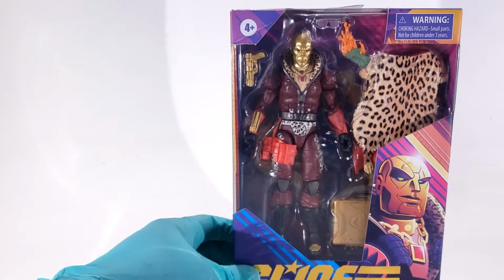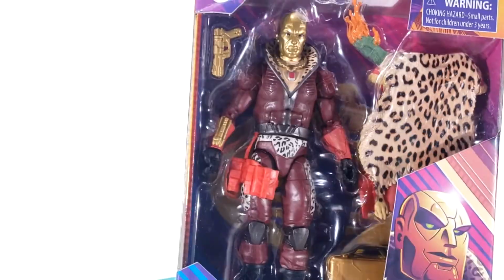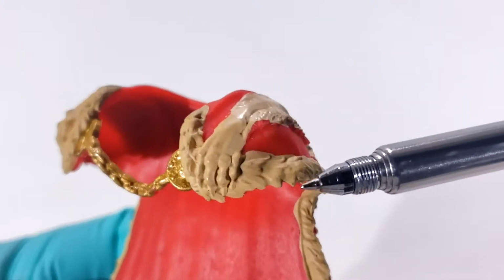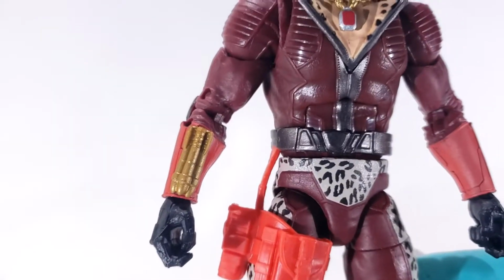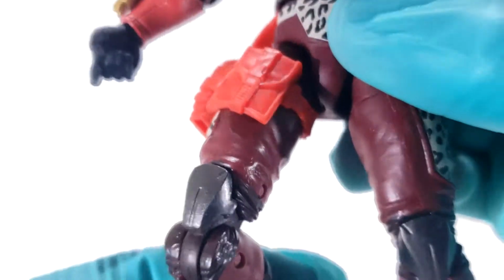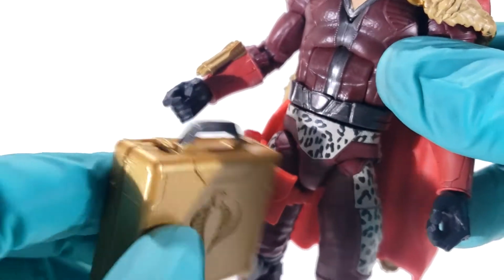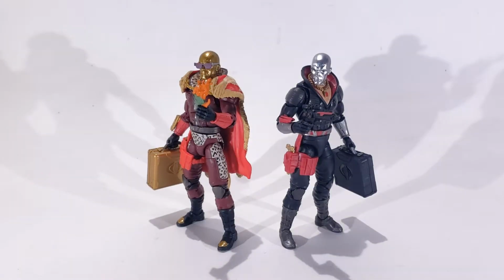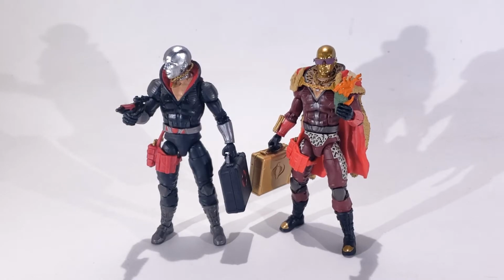Tough Nerd Toys Bust It Open Review: Featuring Hasbro G.I.Joe Classified Profit Director Destro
Tough Nerd Toys here! Giving our latest review on the G.I.Joe Classified Series: 6 inch Profit Director Destro Action Figure
Tough Nerd Toys does not own the music and or videos relating to G.I.Joe yet are properties of Hasbro, Marvel Sunbow, and other existing and nonexisting companies yet the video review is the creation of Tough Nerd Toys completely.
Also while you're at it we'd greatly appreciate it if you checked out our Tough Nerd Toys Fan Page, Facebook Gaming Page Tough Nerd Toys Gaming, Instagram, Twitter, Twitch, and Youtube for Movie,TV, Action Figure Reviews and live gameplay.
Simply by clicking the links below 🙂
Thank you and have a wonderful day.